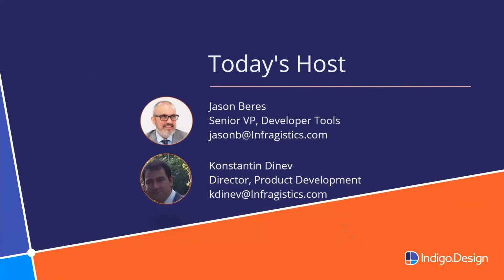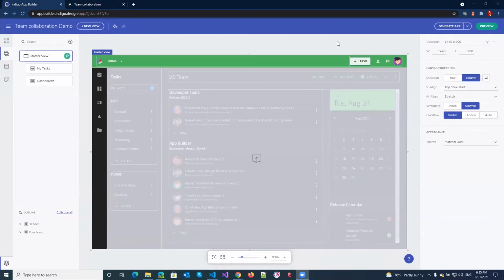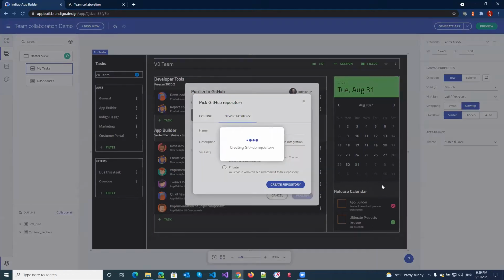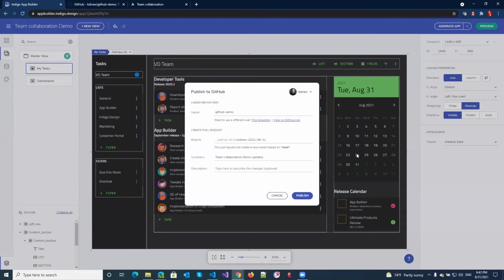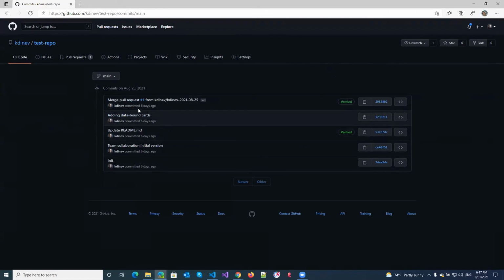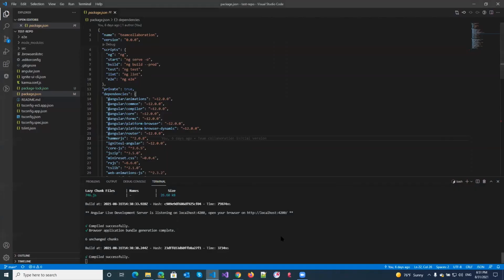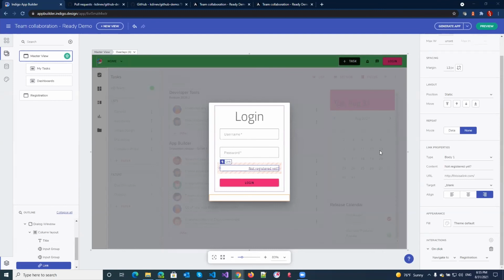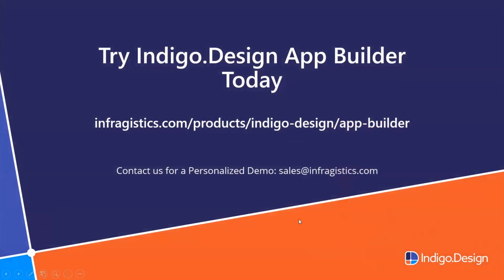Integrating Indigo.Design App Builder with GitHub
With the July update of Indigo.Design App Builder we’ve released quite significant updates – one of which was the highly requested GitHub integration. You no longer need to manage local files manually, download zip files or lose track of design changes in your source control system. Now you can easily upload your app code directly to GitHub repository directly from inside the App Builder.

By delivering this feature, the Indigo.Design team adds one more piece to the complete design-to-code service, and above that integrates the App Builder platform with a well-known service that developers are already used to and in love with.

In this webinar, Infragistics’s VP of Developer Tools, Jason Beres & Indigo.Design Product Development Director, Konstantin Dinev share tips and trick on the following topics:

-How to create complete business apps using the Indigo.Design App Builder
-How to create and sync GitHub repositories from inside the App Builder
-How to merge changes from Design changes in GitHub

Want to learn more about the Indigo.Design App Builder?

Read our app builder blog posts:

Announcing Indigo.Design App Builder: Build Real Web Apps Blazing Fast in the Cloud

Join the Infragistics community and stay up-to-date with all the latest products, news and updates!